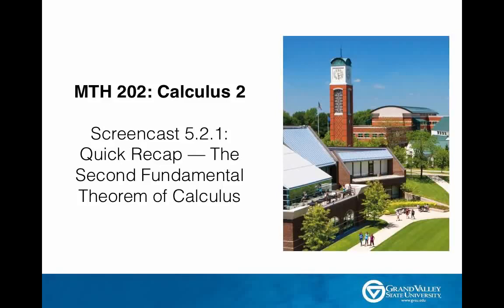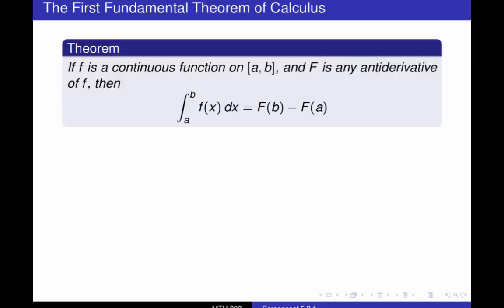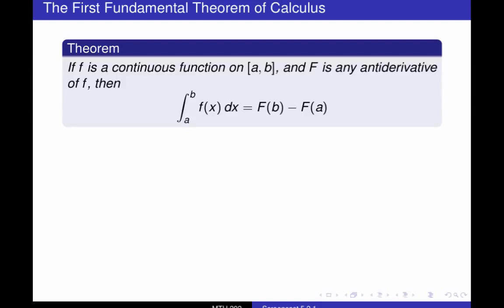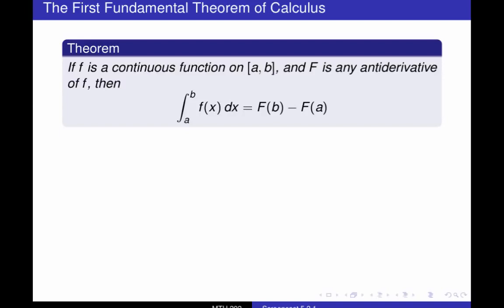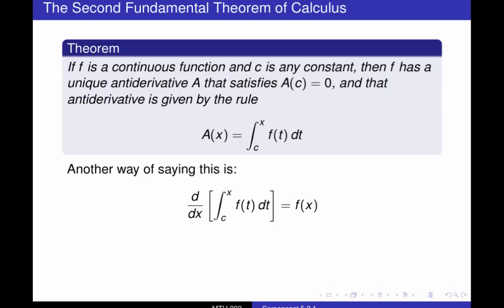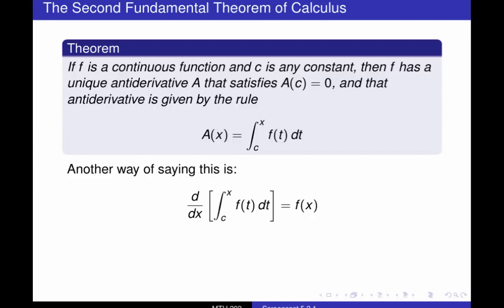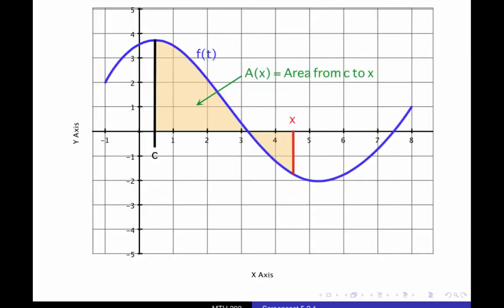Screencast 5.2.1: Quick Recap - Second Fundamental Theorem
Quick recap of Section 5.2 of Active Calculus on the Second Fundamental Theorem of Calculus.